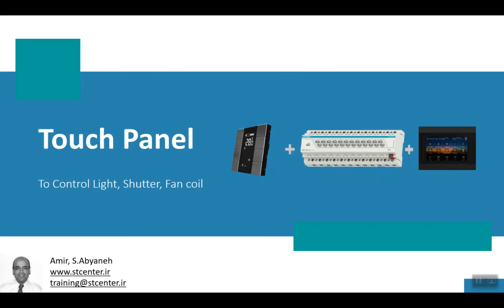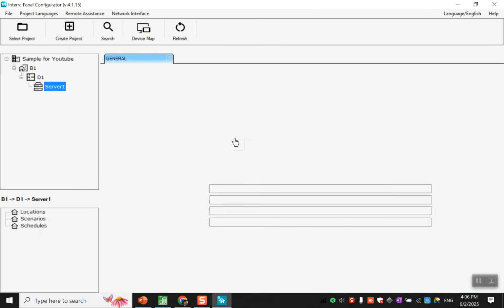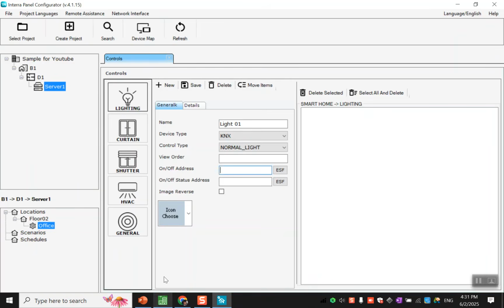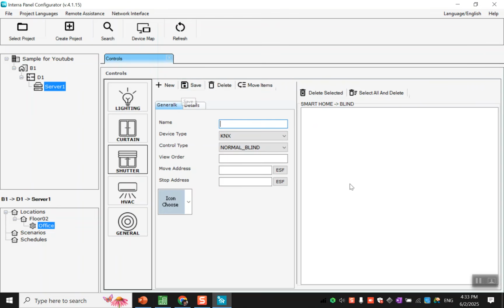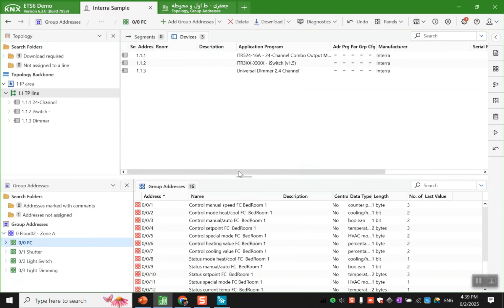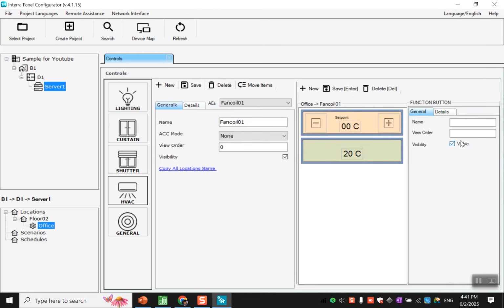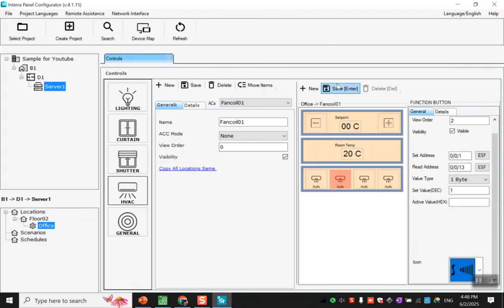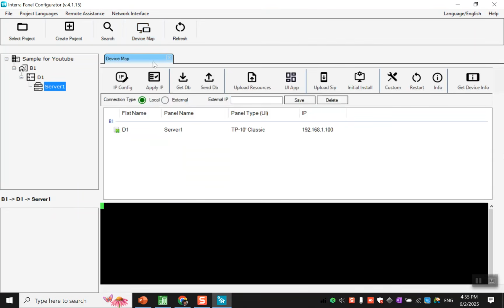How to Program Interra KNX Touch Panel (It’s Easier Than You Think!)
In this tutorial, we walk through the step-by-step process of configuring an Interra KNX Touch Panel using the dedicated Panel Designer configuration software.

Whether you are setting up a smart home or a commercial project, this video covers:
• Connecting the Interra panel to your network
• Importing KNX group addresses
• Creating layouts, lighting controls, and climate pages
• Uploading the finalized project database directly to the hardware

Perfect for system integrators, automation engineers, and tech enthusiasts looking to master professional smart building touch screens!

📢 Monetization Notice:
This content is not monetized and is purely shared as a form of appreciation and fan support for the original creators.

⚠️ Important Notice:
We respect your rights and will address your concerns promptly.

🎬 This video is a fan-made edit and has been created exclusively for educational, commentary, and entertainment purposes.

This video is not monetized and is shared purely for the purpose of appreciation, discussion, and fan support for the original creators.